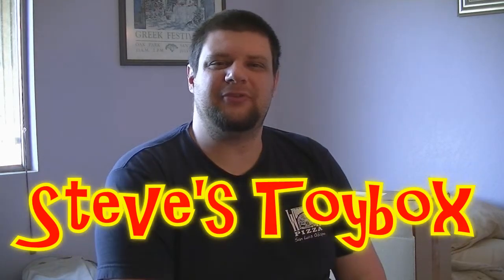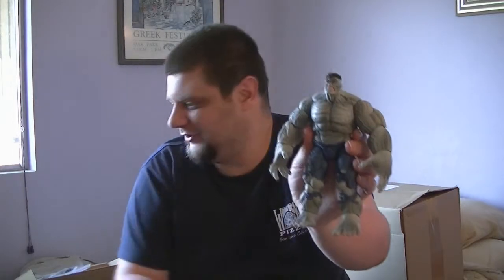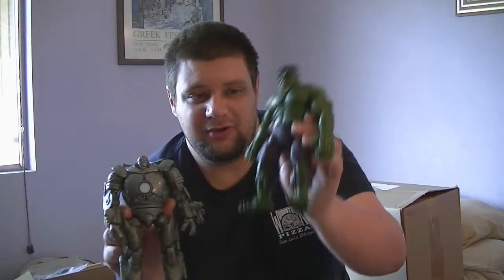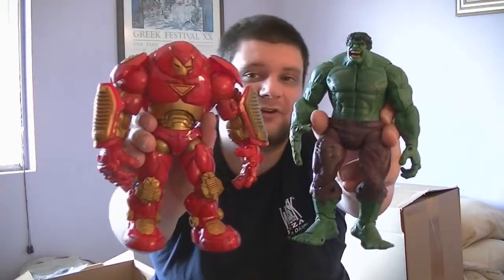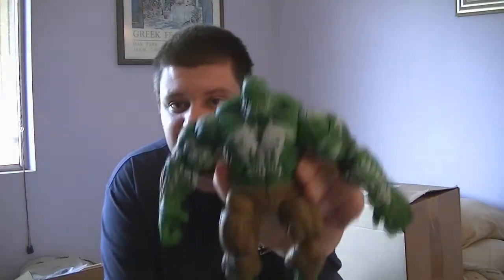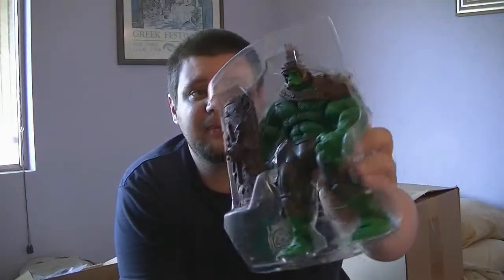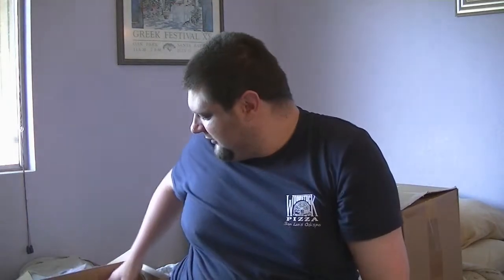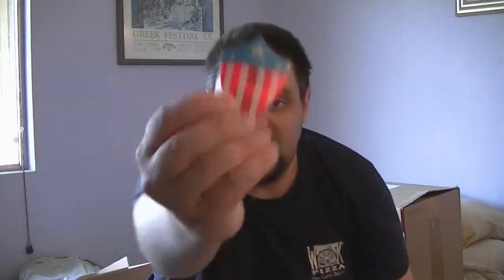Steve's Toybox: Hulk Week